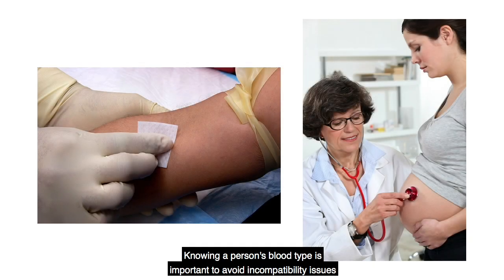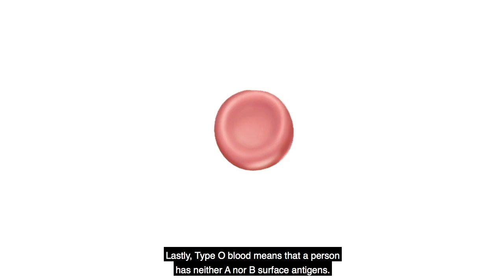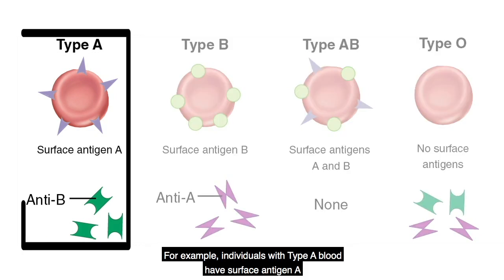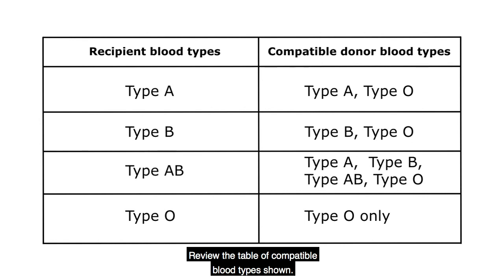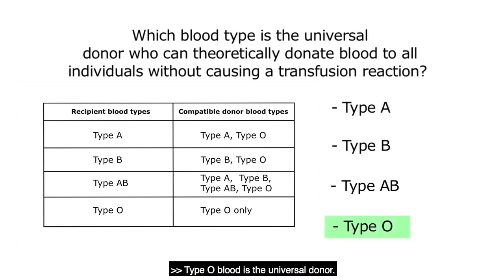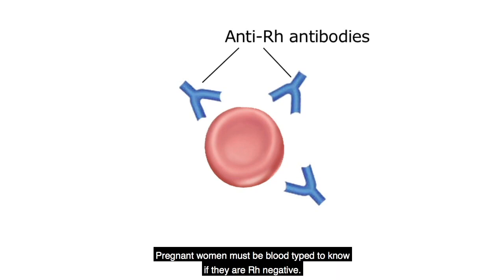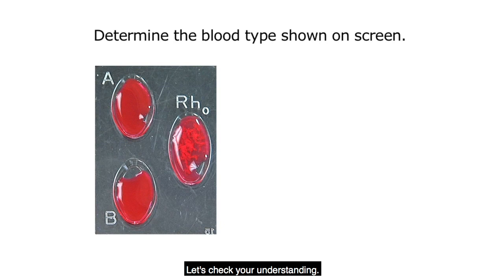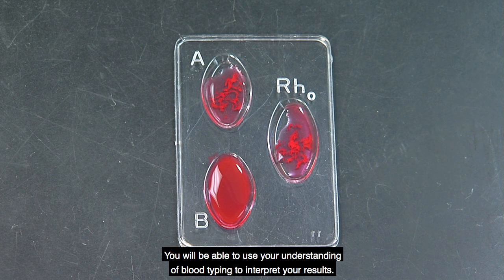Human A&P II Lab: Blood Typing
reviews how blood type is determined